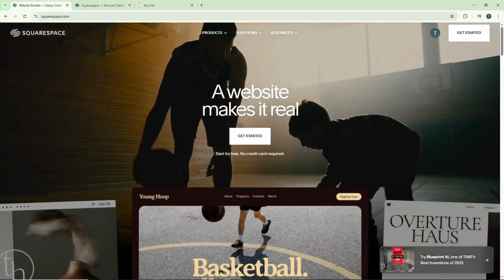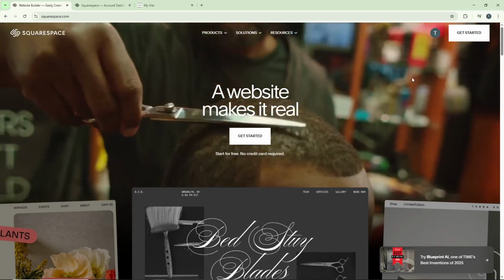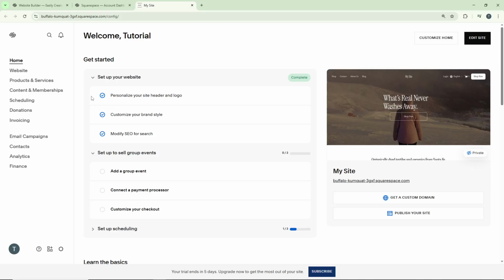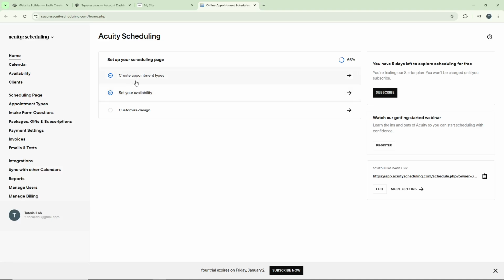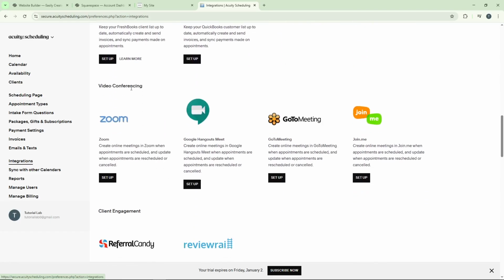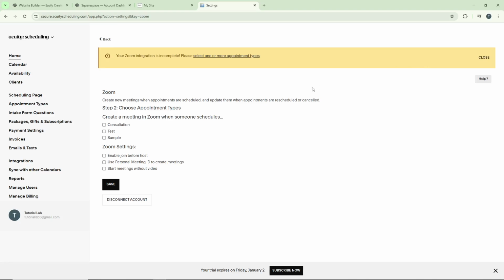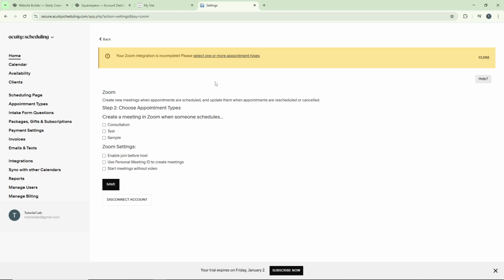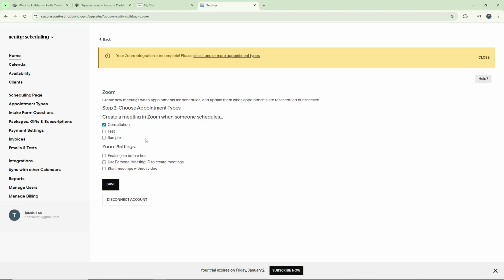How To Integrate Zoom With Squarespace Scheduling (Tutorial 2026)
Along the way, you'll learn integrate Zoom with Squarespace Scheduling, connect Zoom to Squarespace Scheduling, setup Zoom for Squarespace appointments, link Zoom meetings to Squarespace calendar, Squarespace Scheduling Zoom integration guide, add Zoom to Squarespace booking system, enable Zoom meetings in Squarespace, tutorial for Zoom Squarespace integration, Squarespace Scheduling Zoom setup instructions, connect virtual meetings to Squarespace, how to use Zoom with Squarespace appointments, launch online meetings Squarespace Scheduling